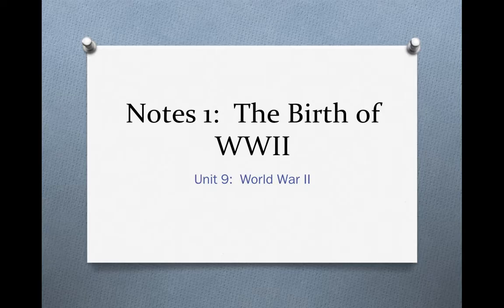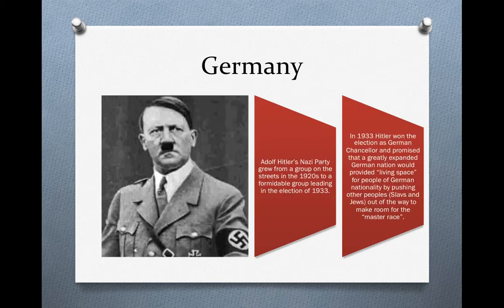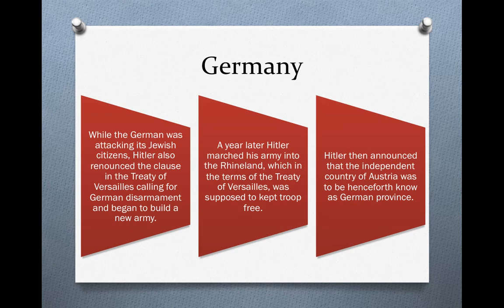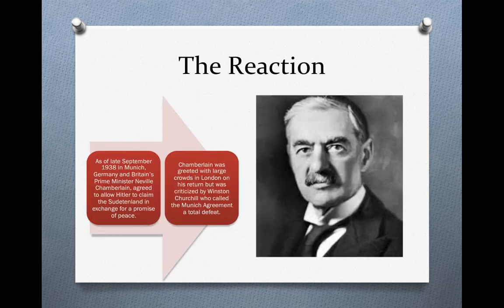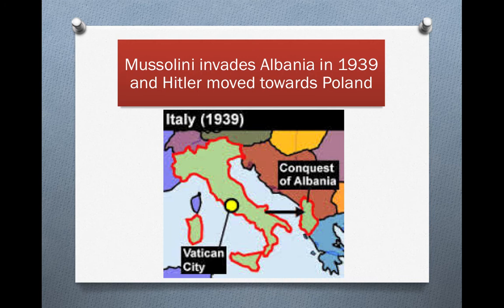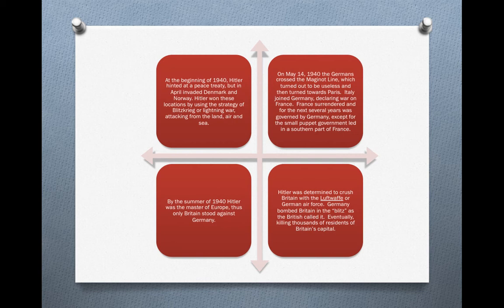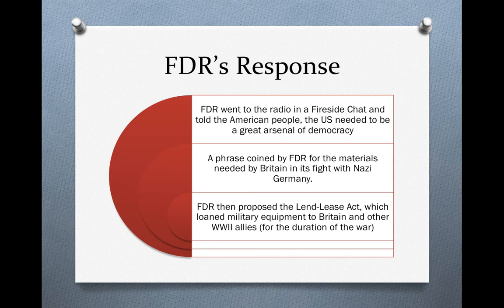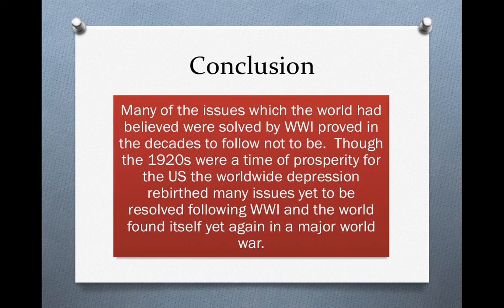Unit 9 Notes 1